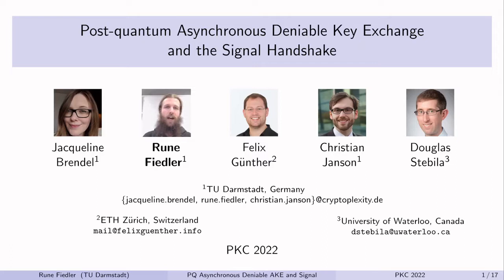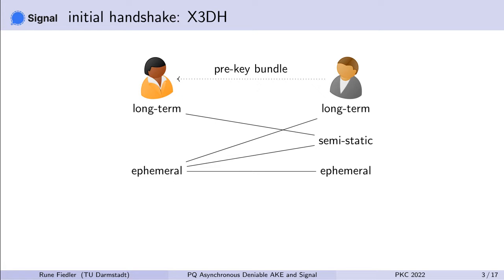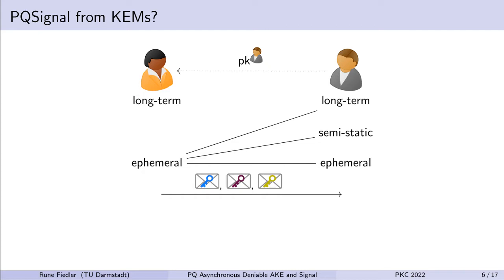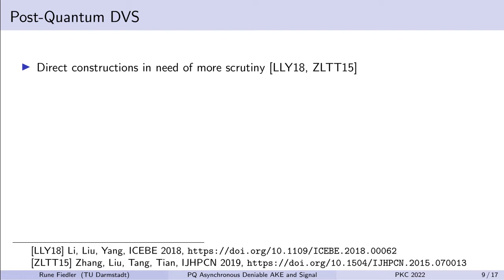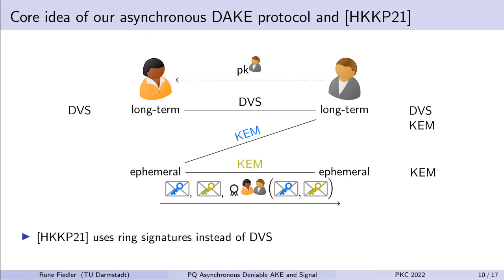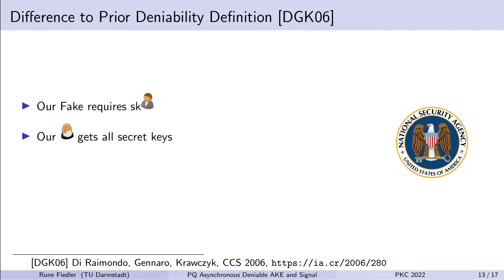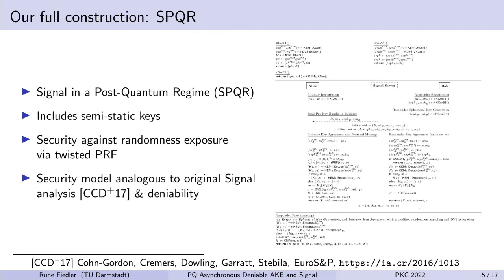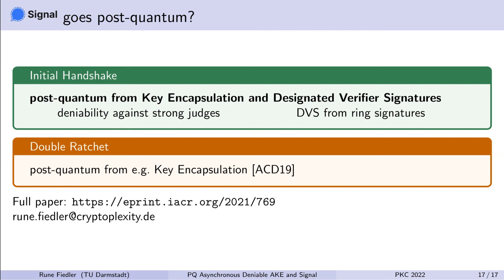Post-quantum Asynchronous Deniable Key Exchange and the Signal Handshake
Paper by Jacqueline Brendel, Rune Fiedler, Felix Günther, Christian Janson, Douglas Stebila presented at PKC 2022